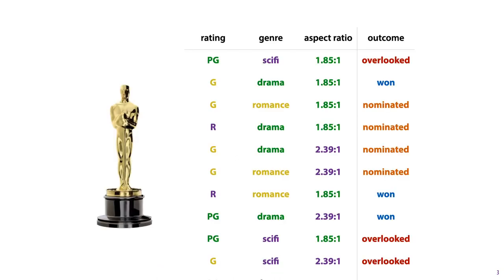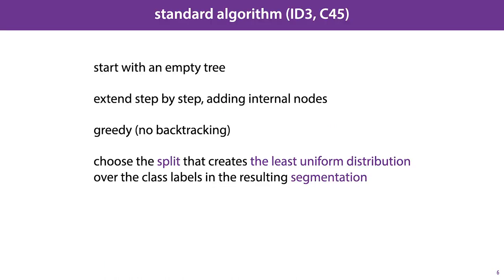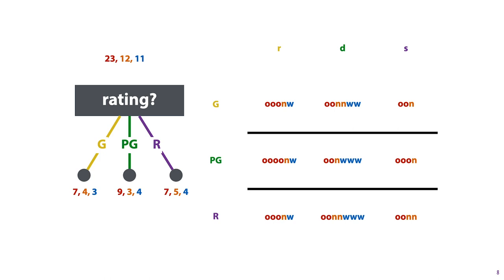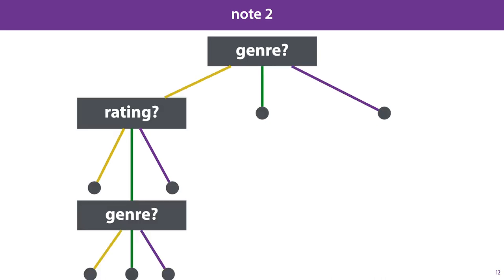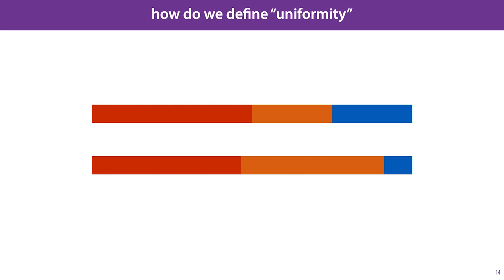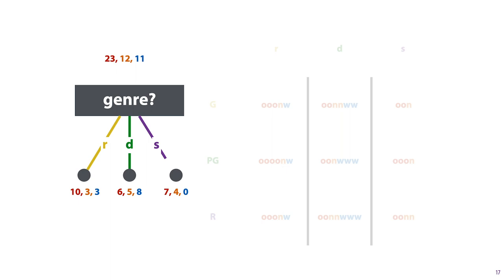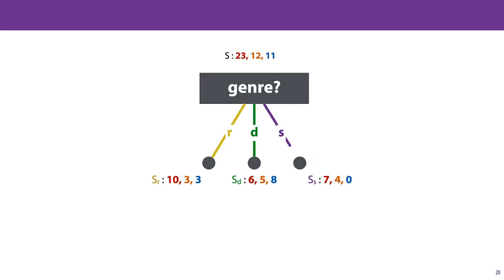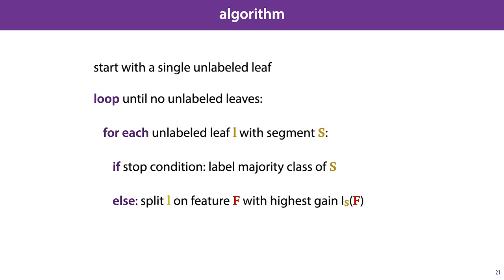MLVU 10.1: Decision trees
In this video, we finally learn how to train decision trees. We start with simple decision trees on categorical data.